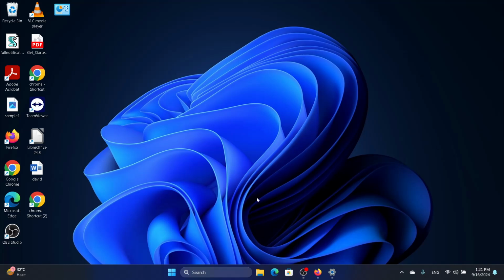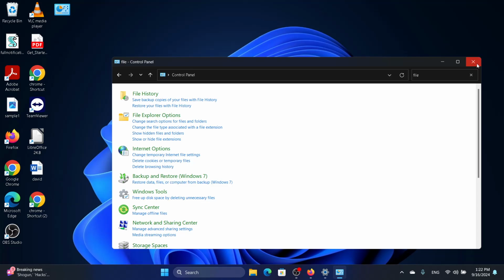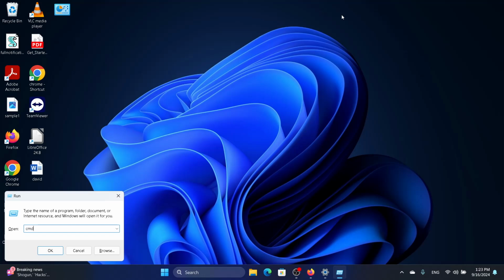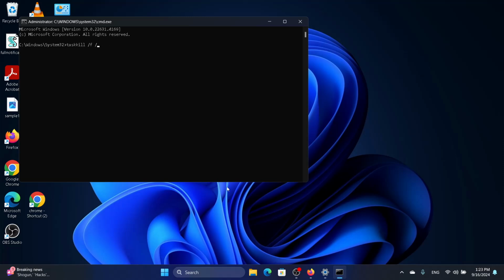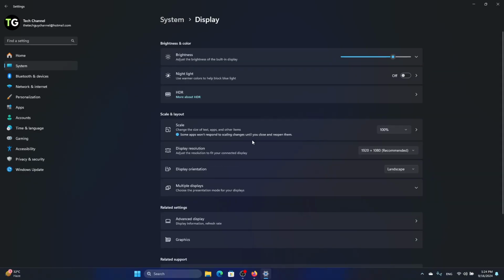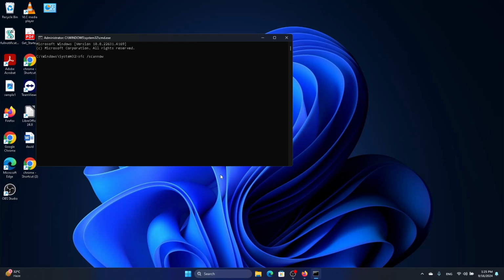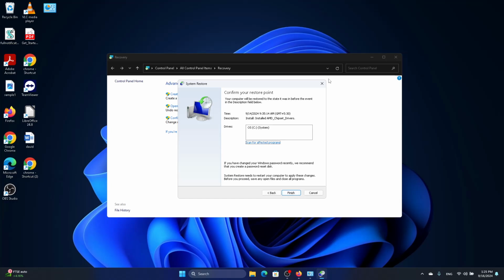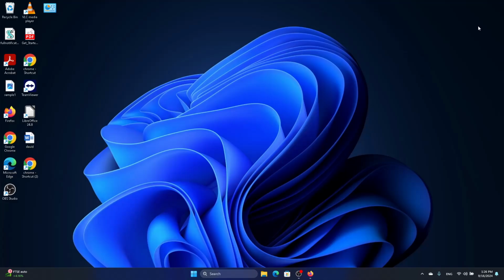How to Fix File Explorer Not Responding in Windows 11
Video Title: How to Fix File Explorer Not Responding in Windows 11

Is File Explorer not responding in Windows 11? In this video, I'll guide you through simple steps to fix this issue and get your system running smoothly again. Follow along for quick and effective solutions!